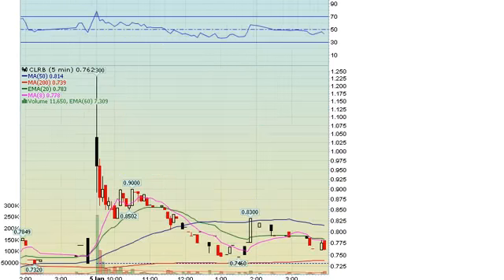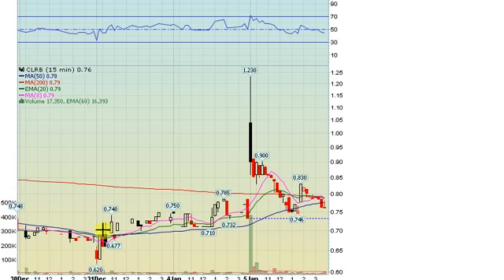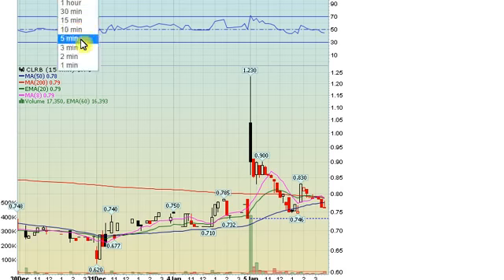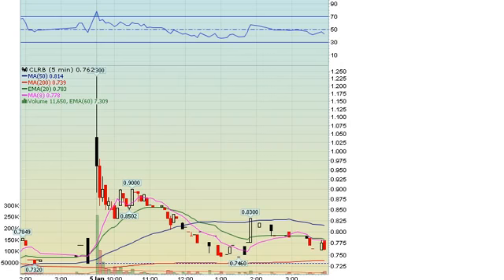Take Half Profits Tutorial Example